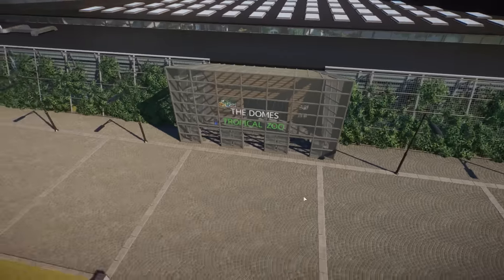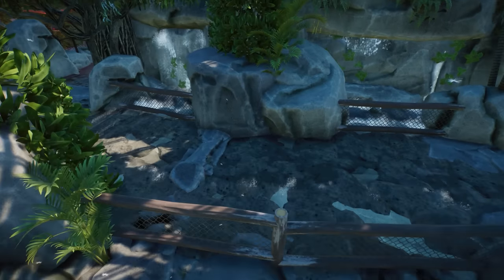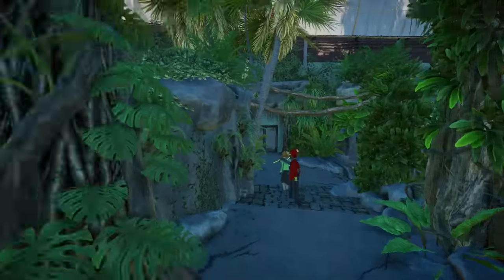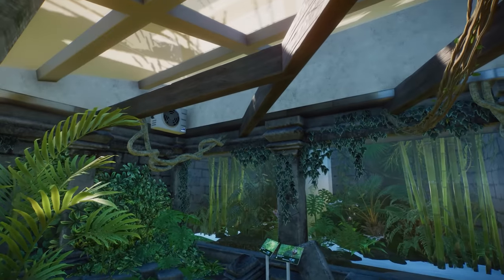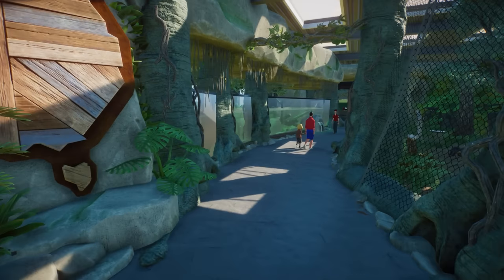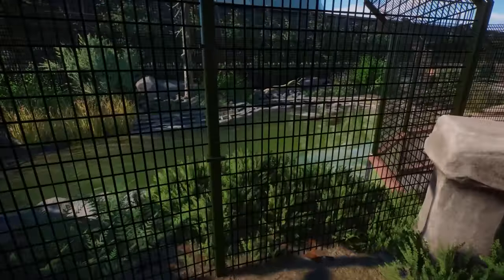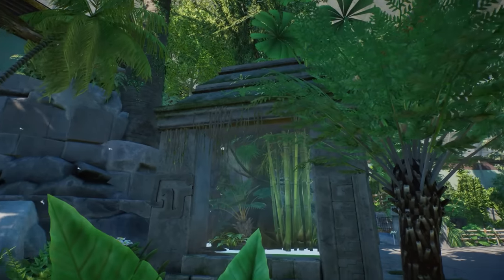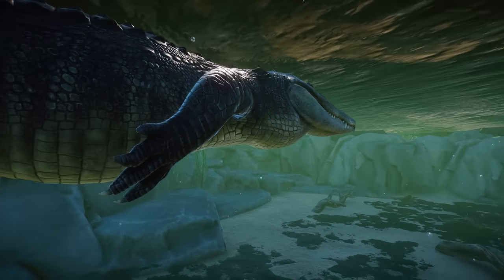This Jaw-Dropping Tropical Rainforest Domes Zoo is the BEST ZOO Ever Seen in Planet Zoo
Explore the BEST & Most Realistic Jaw-Dropping Rainforest Domes Zoo 2.0 walkthrough! Join me on this breathtaking community zoo tour showcase of my all-time favorite zoo, housing fascinating animals like the Jaguar, Sloth, Alligator, Caiman, Komodo Dragon, Tapir, Leopard, Giant Anteater, Llama, Bats, Butterflies, and many more! This wonderous zoo will leave you wanting to visit it in real life! Packed with stunning habitat, Aquarium, Temple, enclosure, and exhibit design ideas, this showcase offers insane inspiration! Visit the Steam Workshop to download and award this masterpiece. Special thanks to Soren for sharing this incredible zoo with us for a showcase! It's definitely my #1 zoo out there! Wow! Congratulations on this masterpiece! Much love, DeLady

00:00 Zou Tour Showcase Video Intro
00:41 Tour Start of the Tropical Rainforest Domes Zoo
57:48 Cinematic Route Editor Tour

➤ Want me to showcase your finished zoo made on PC or Console (Xbox or Playstation)? Then please follow the next steps:

- Your name
- The Steam link to your finished zoo OR all relevant information for me to find your Console Zoo at the Frontier Workshop
- Your YouTube and/or Twitch channel (if you have these and you want me to promote them, I am very happy to do so!)

PLEASE NOTE: I won't be showing non-finished zoos and I'm not able to showcase all zoos that will be sent as I receive a lot of e-mails and try to pick the best zoos out there for a showcase on the channel.

By sending me an e-mail with your zoo link/information, you consent that I am allowed to make a video from your zoo on my YouTube channel ☺

Also, please make sure that 90% of the zoo is made by you. It's obviously alright to use some backstage items, buildings, playgrounds, and other small blueprints from the workshop, but I really would love to showcase zoos on the channel that are original and (mostly) made by the creator itself. If you do use blueprints of others, then please make sure to give credits to the creators on your workshop page, because at the end of the day, all creators should get credits for their hard work, just as much as you like to receive credits for your hard work!

Thank you for understanding and I look forward to checking out your awesome zoo!

Much love,

DeLady

➤ Special thanks to Herman Hardin, Paul Harrison, and TheBeardedCobra for being a Golden Fay Fam Members via YouTube! You guys are amazing! ♥